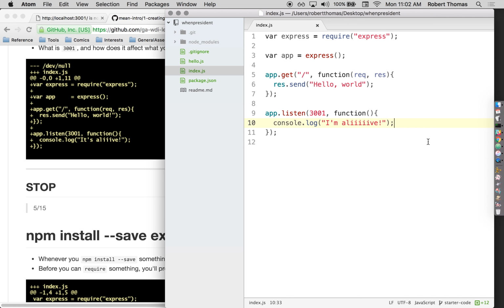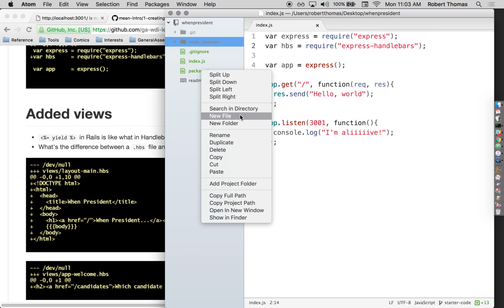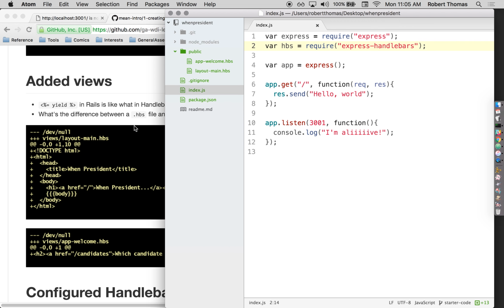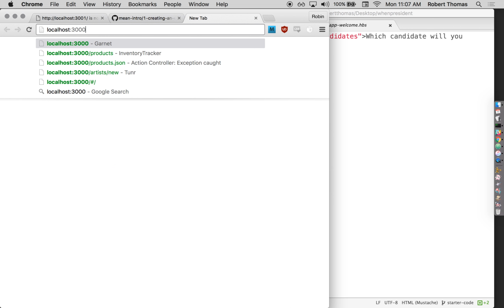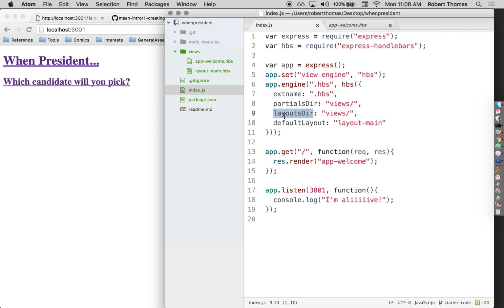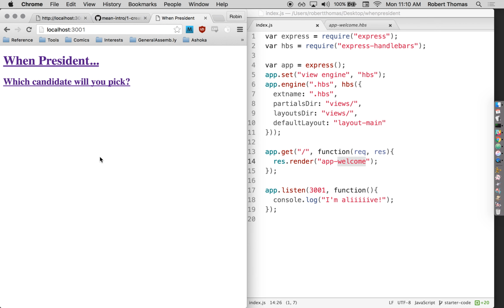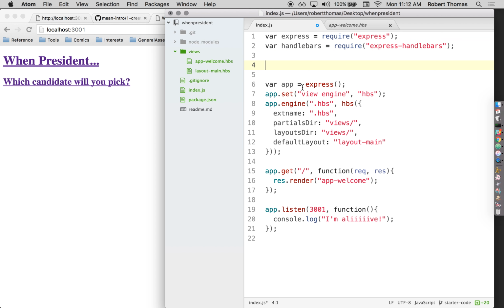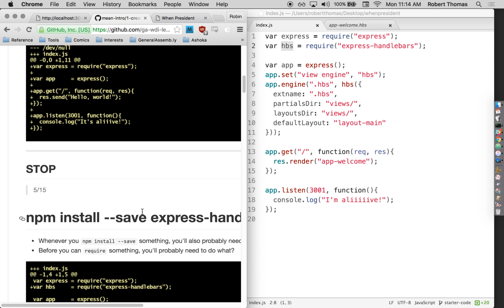Mean Intro v2, 2/5